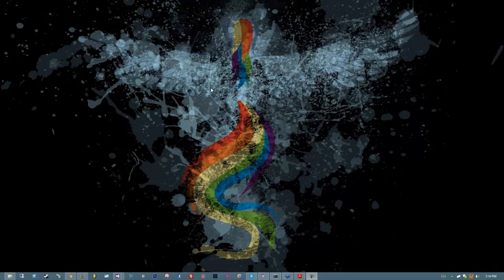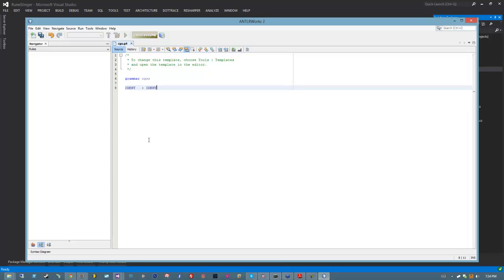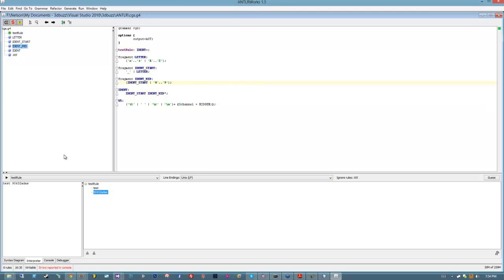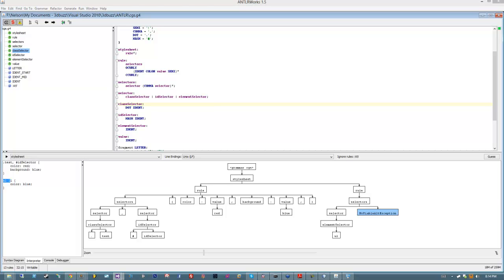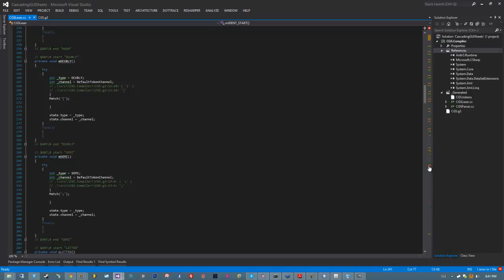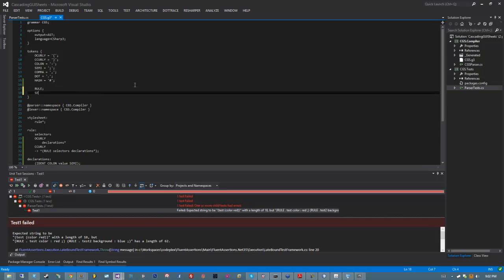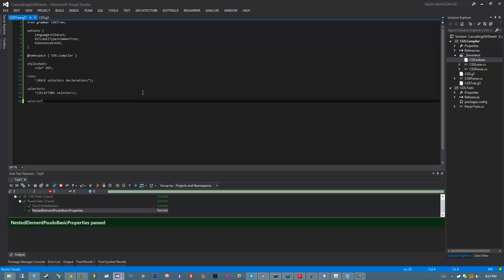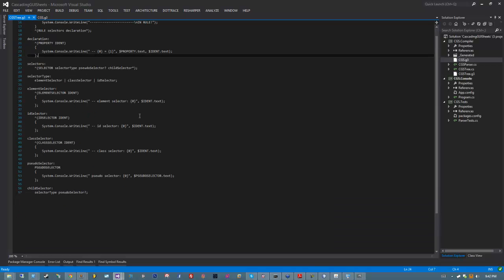🔴 (Re)Introduction to ANTLR • Building CGS • MMO Game Development with Unity • (Pt. 384)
Learn MMO Game Development with Unity - Building CGS - (Re)Introduction to ANTLR.

In this video, we get ANTLR up and running and start writing CGS's parser.